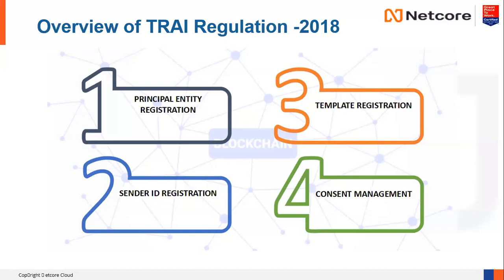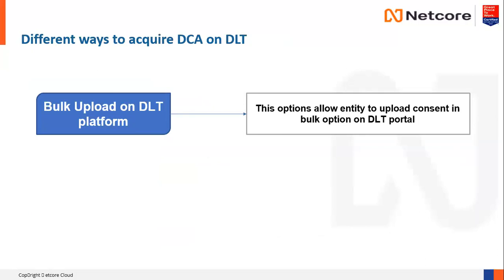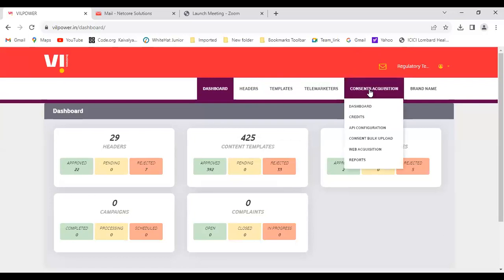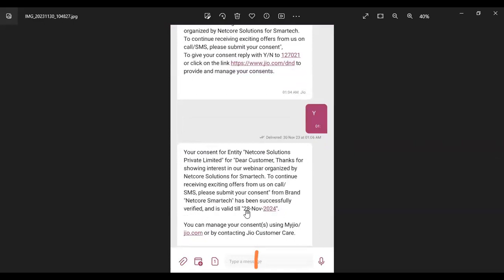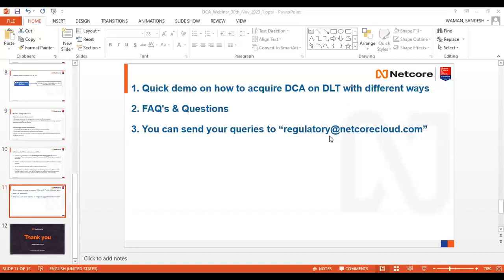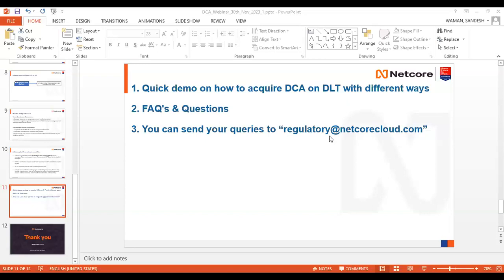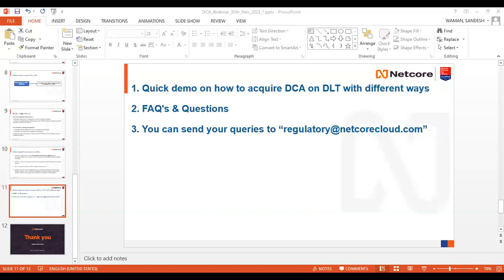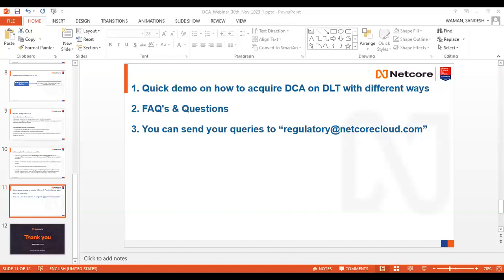Webinar for "Digital Consent Acquisition (DCA) Implementation on DLT as per TRAI directives"